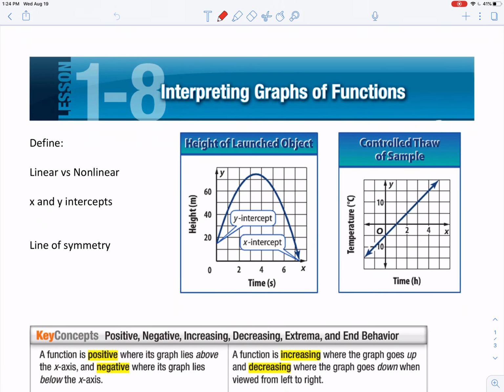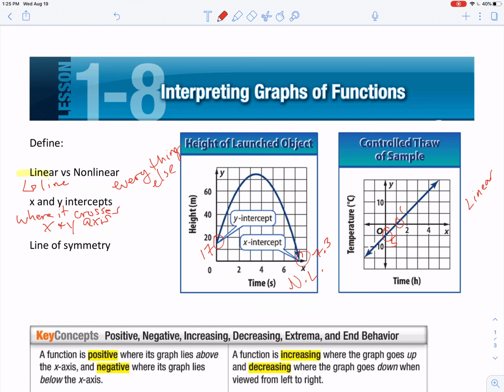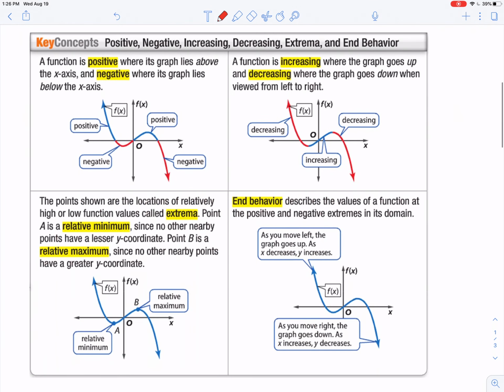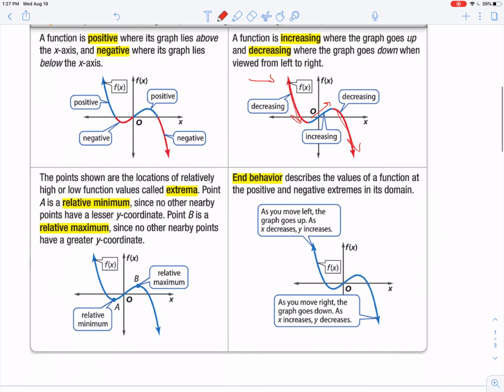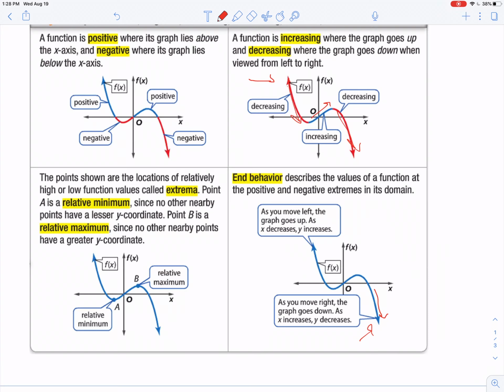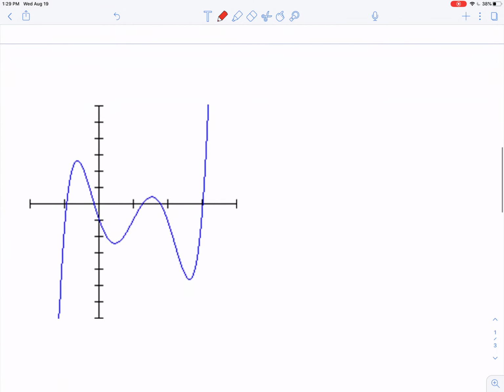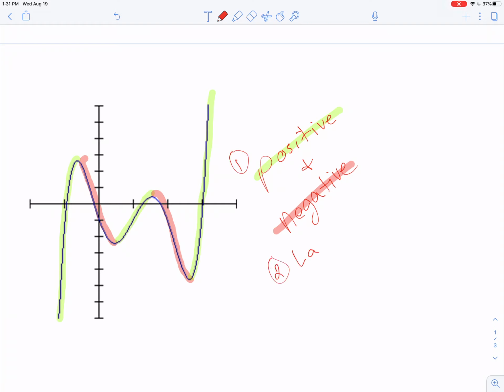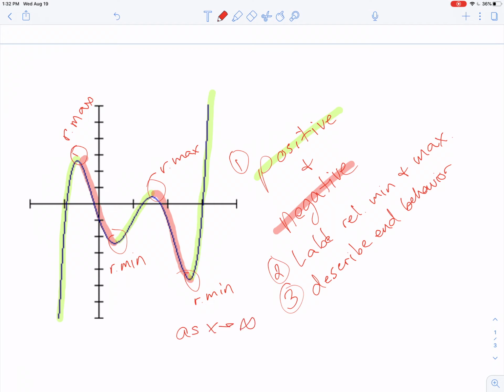1-8 Alg I